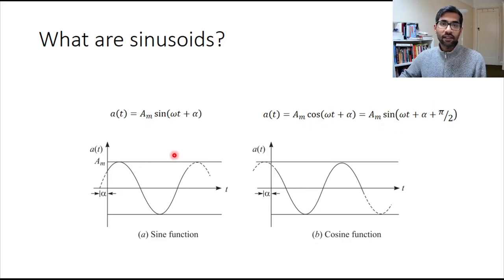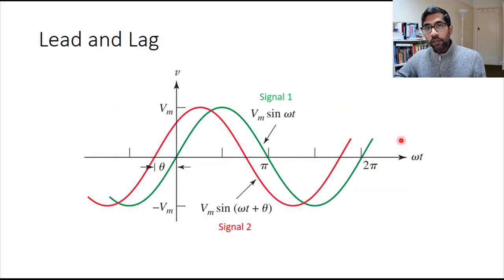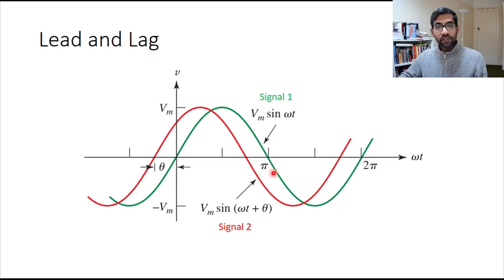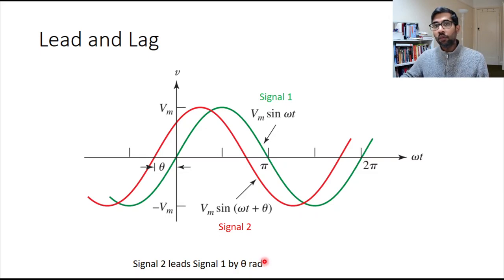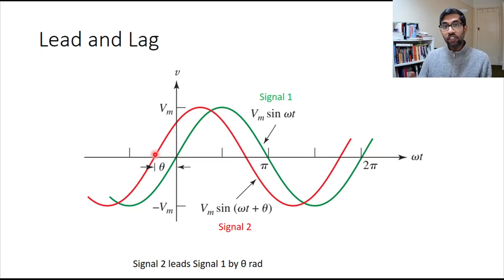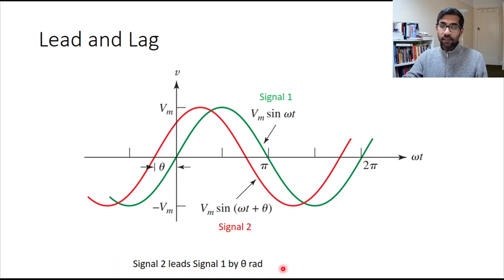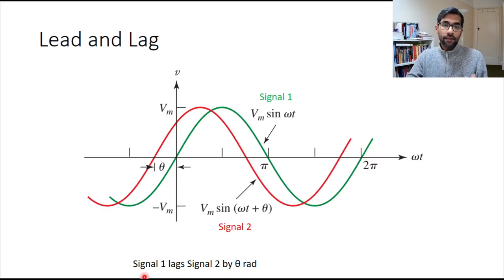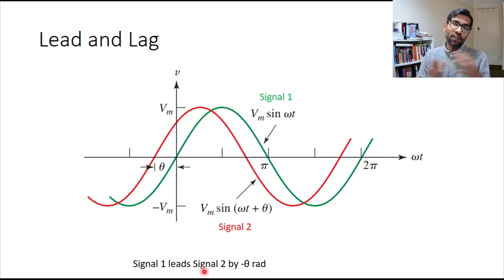CE ES2 Characteristics of Sinusoids